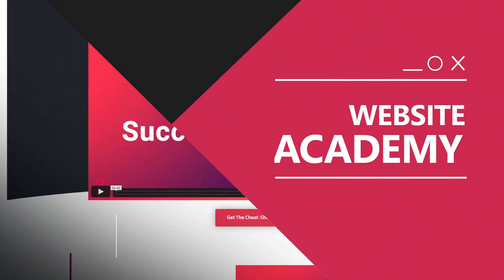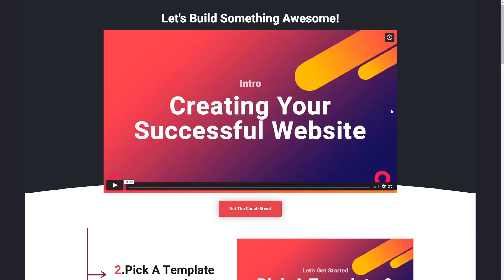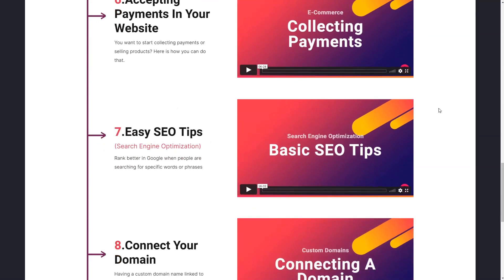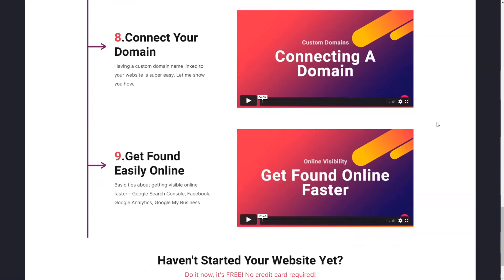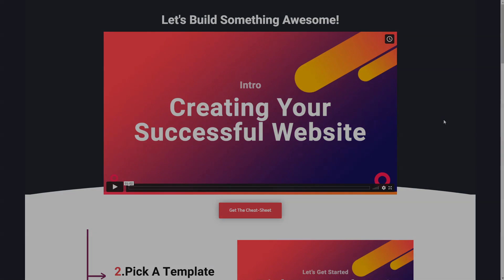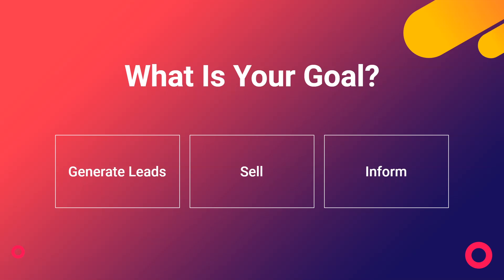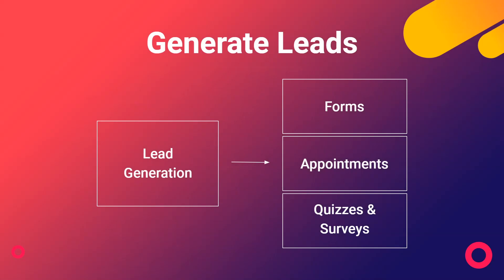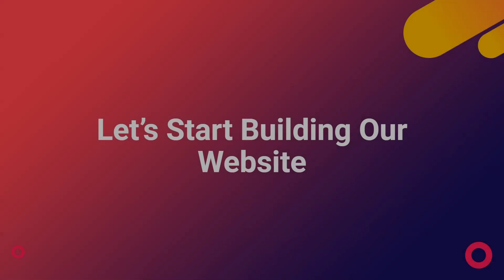How To Start My Website in 2022 [The Beginning - Lesson 1]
Are you looking to create a website for your business and don't know how to get started? We've created a website building academy from start to finish that is absolutely free.

You will learn how to:
- Decide what kind of a website you need to build
- What is the goal of your website and who is your target audience
- How to build it all by yourself with 0 previous experience from scratch

You want the whole platform under your brand? Check our Free Agency Academy